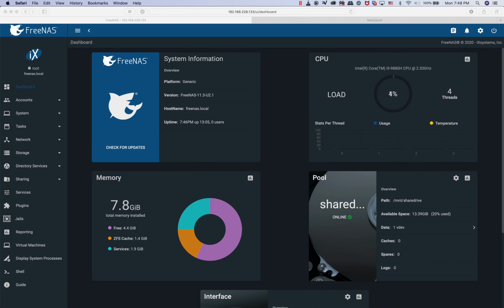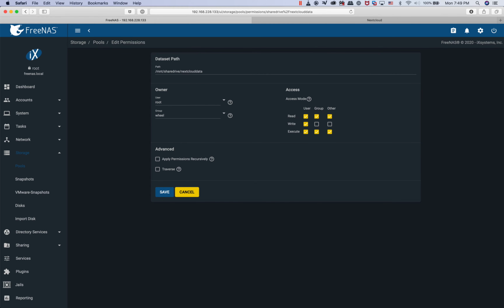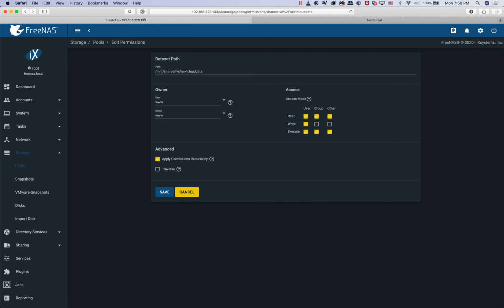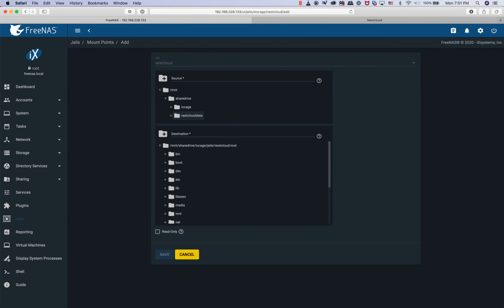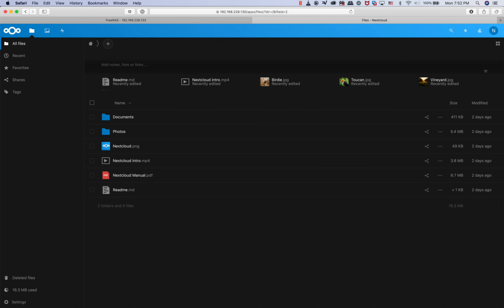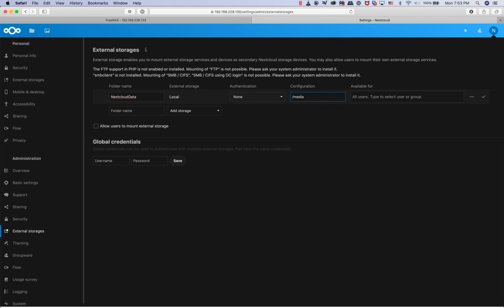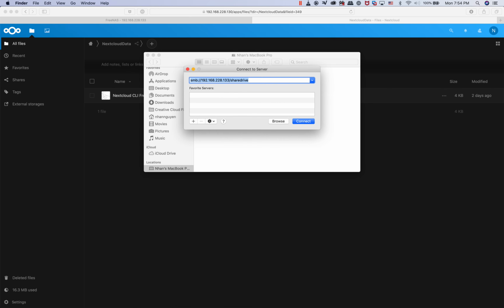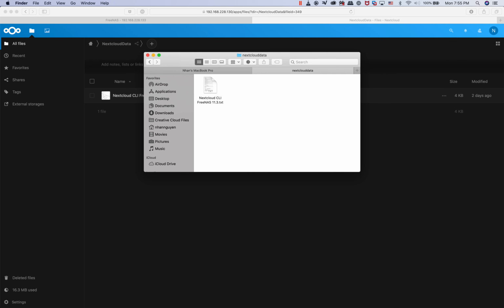FreeNAS 11.3 - How to create Dataset and mount Nextcloud External Storage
This video will demonstrate on how to create a mount point for nextcloud on FreeNAS, config external Storage on Nextcloud and setup Nextcloud on iOS app.

© SYSADMIN102™ LLC